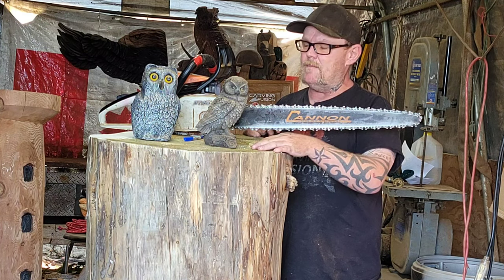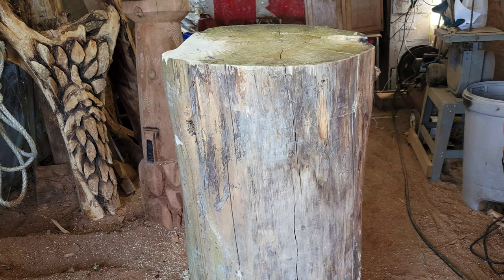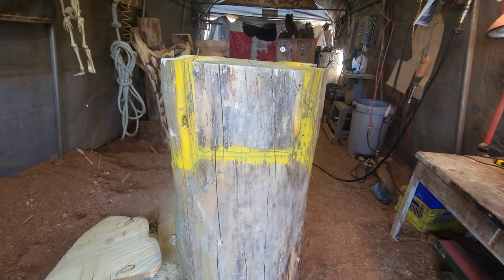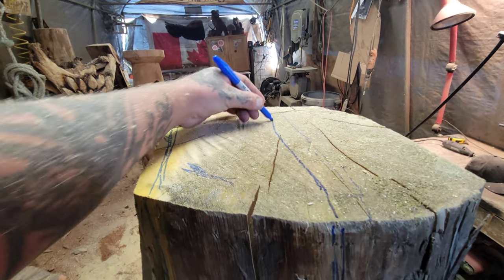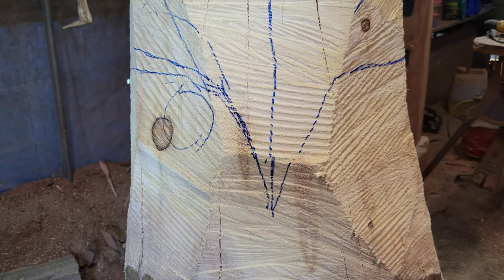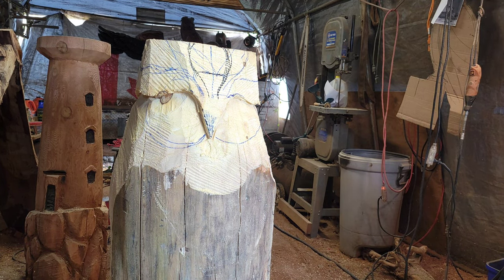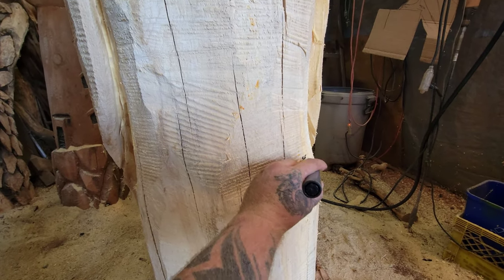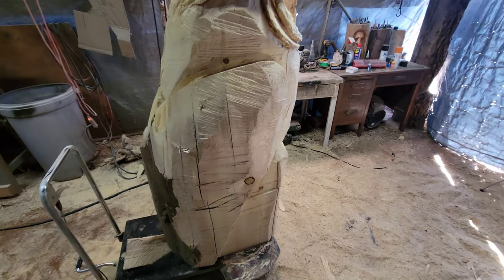Chainsaw carving a Big owl In Yellow cedar & a big shout out to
Step by step and ideas for carving a owl with chainsaws